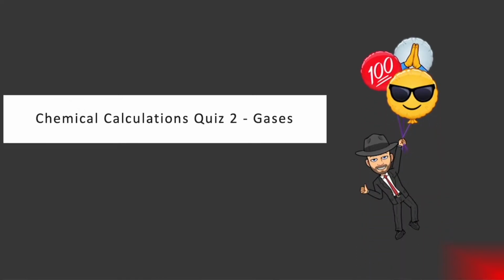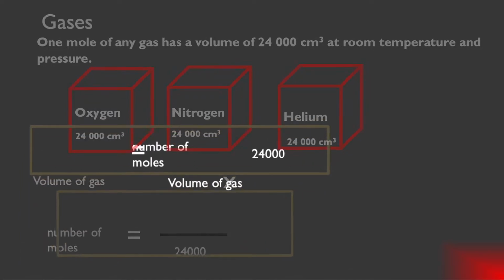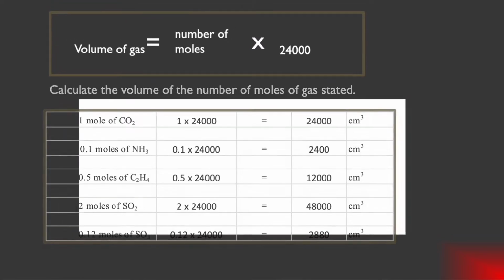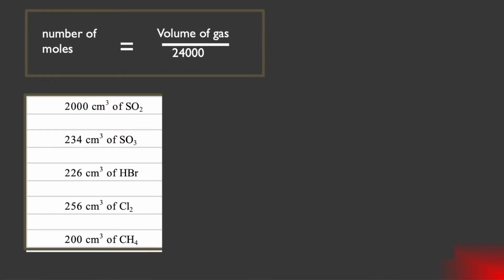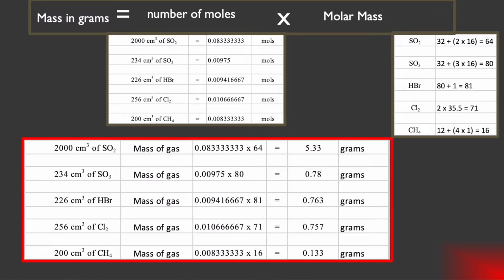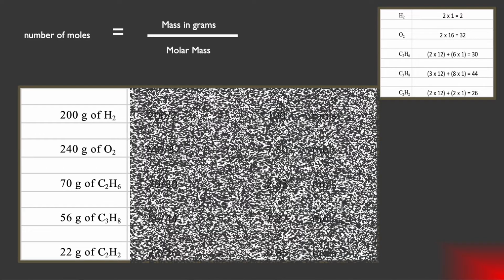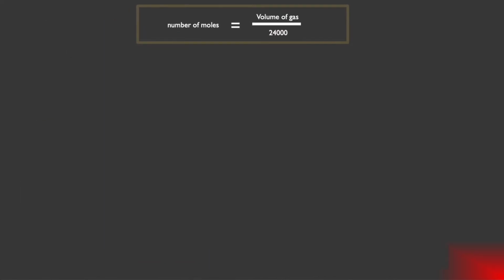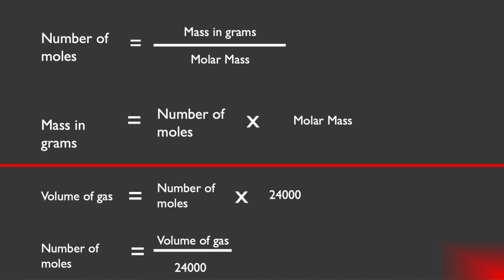Mole Quiz 2 - Gases